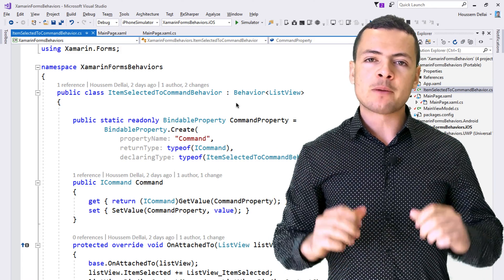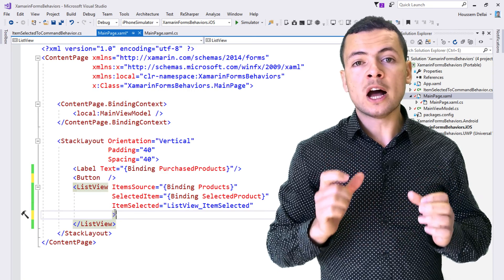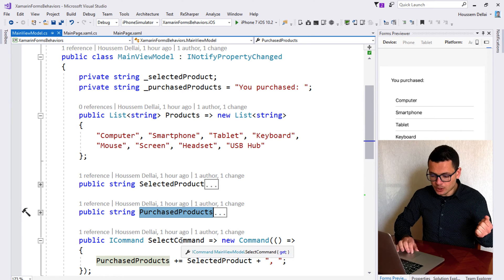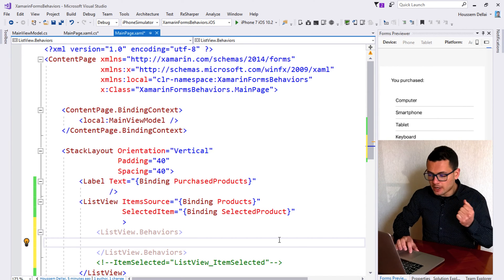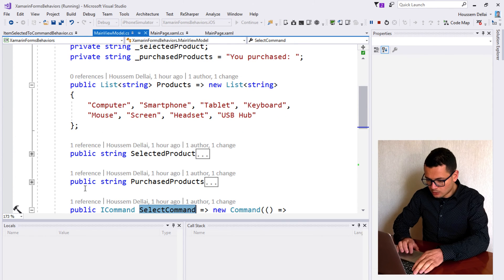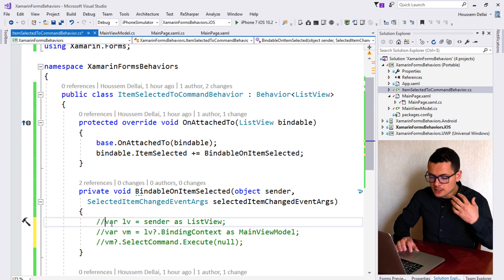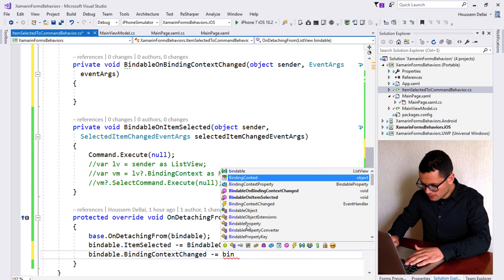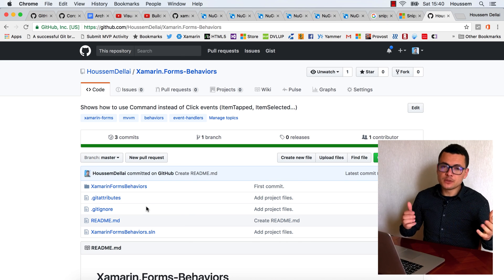Behavior & BindableProperty in Xamarin.Forms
Learn how to add Behaviors and BindableProperty to MVVM apps in order to extend XAML syntax and bind Commands to user controls that does not support binding commands like ListView.